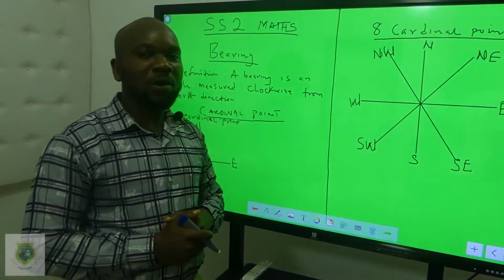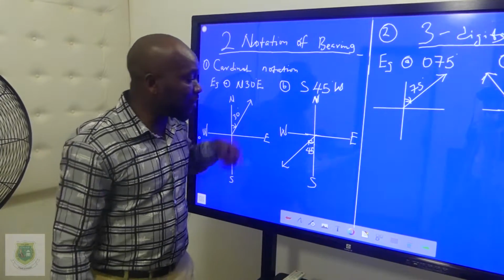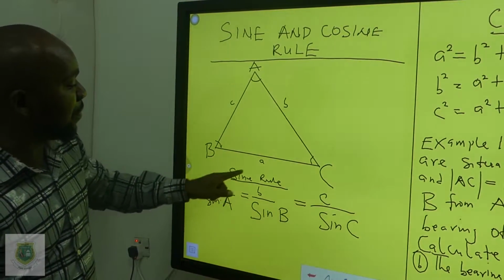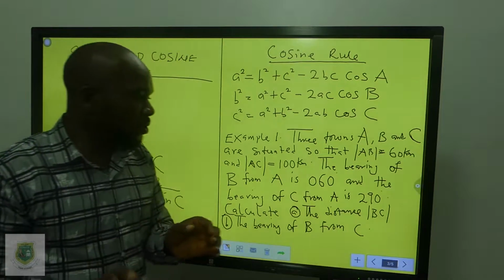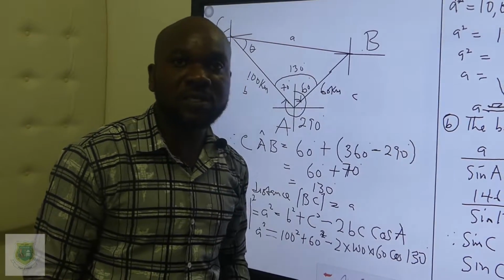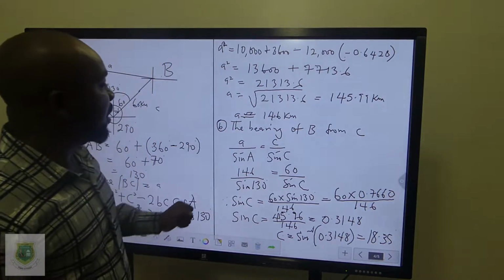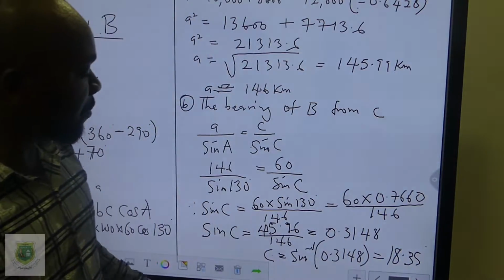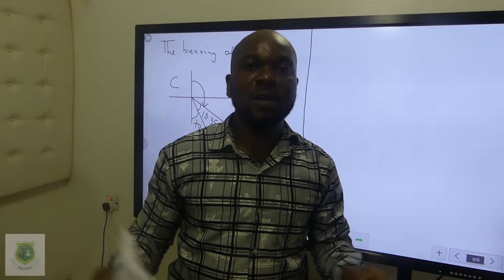MATHS - BEARING (SS2 3RD TERM)WK